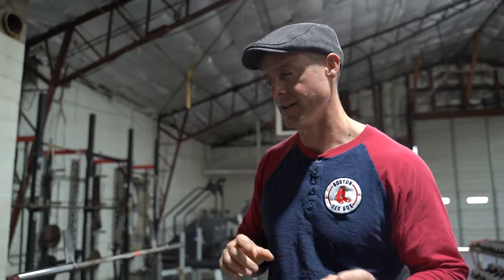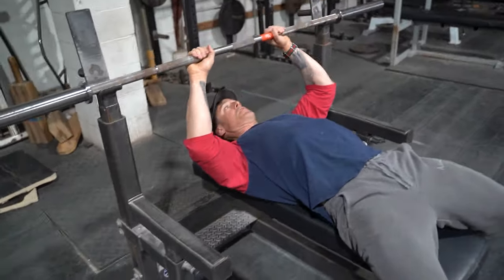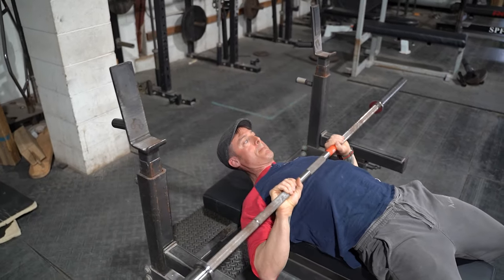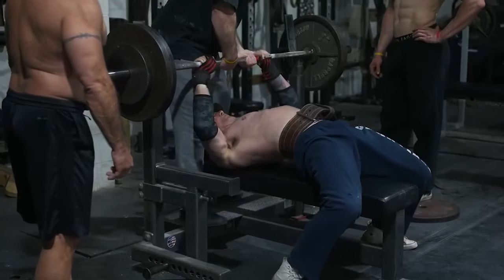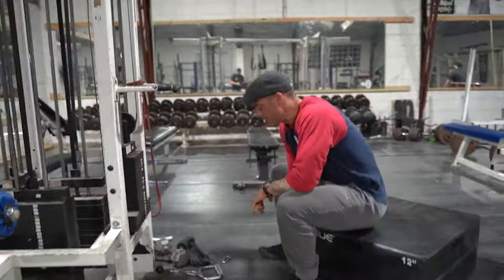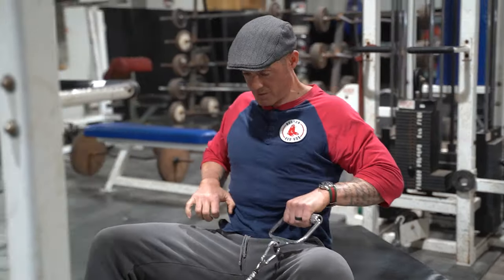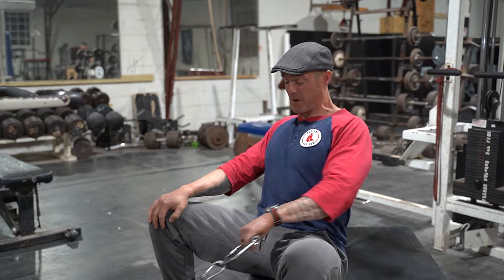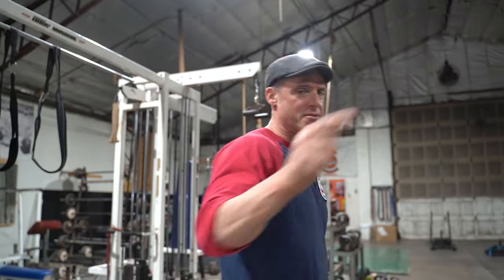Knowledge Bomb EP 422 | My Surprise Bench Support Exercise You've Never Seen Before 💥